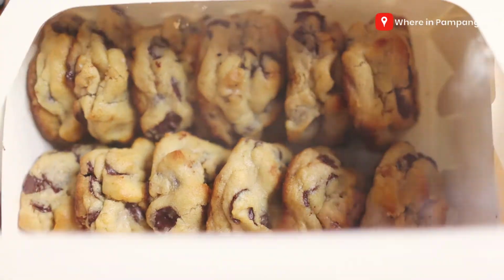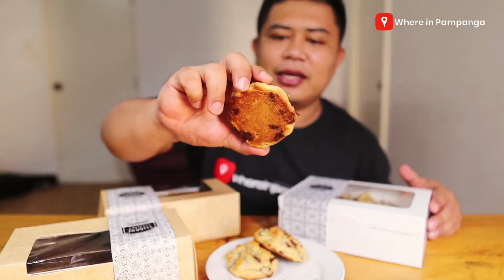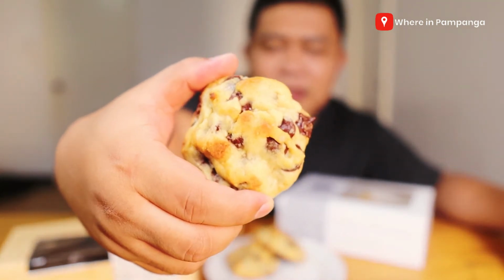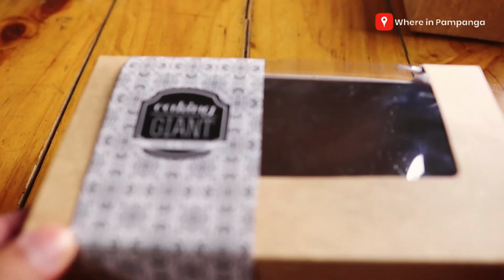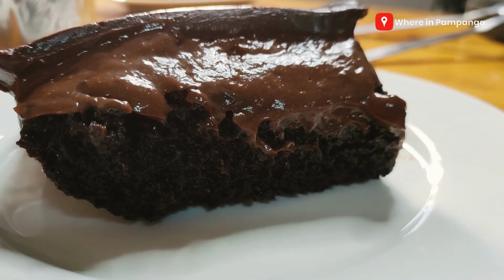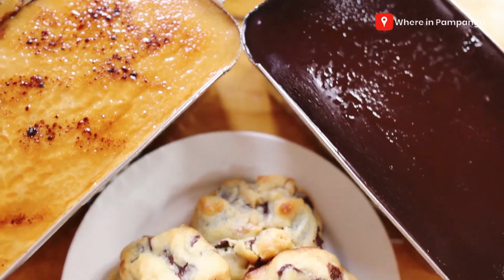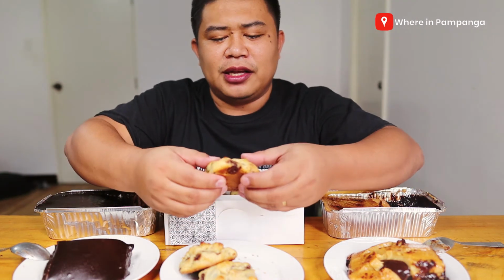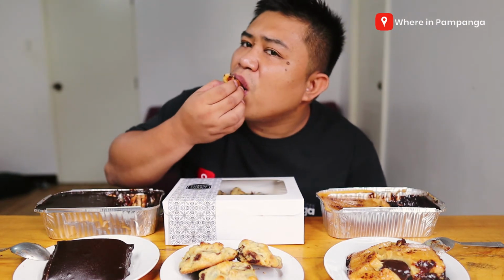Grabe naman Caking Giant!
Sweet Tooth attack with Caking Giant 's TANYA Loaf, NSCC (No Specific Name Chocolate Cake) and their Chocolate Chip Walnut Cookie (100g Dark Belgian Chocolate)! Super moist and rich in Chocolate!

Send them a message.
Pick up Grab/Papa.ph